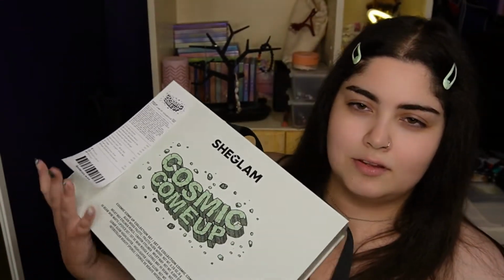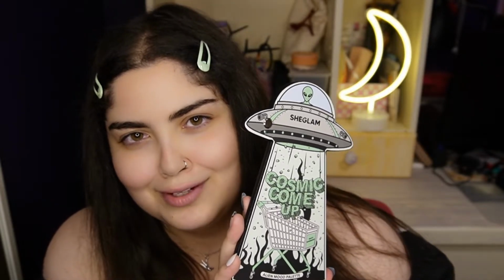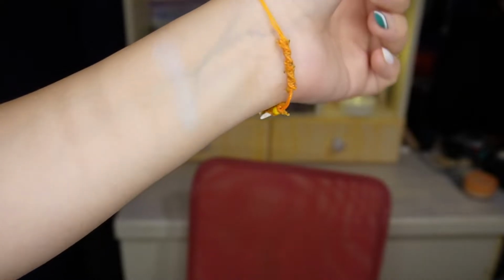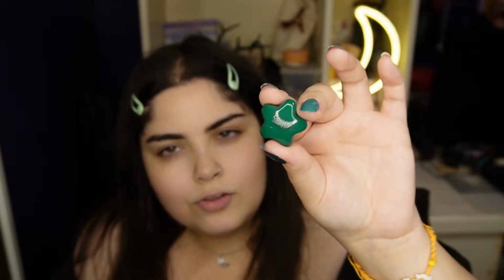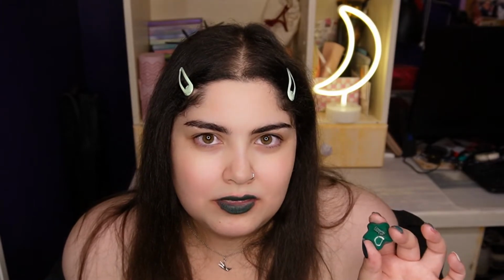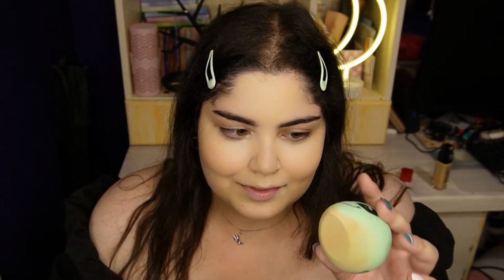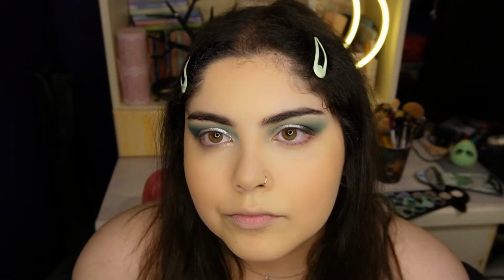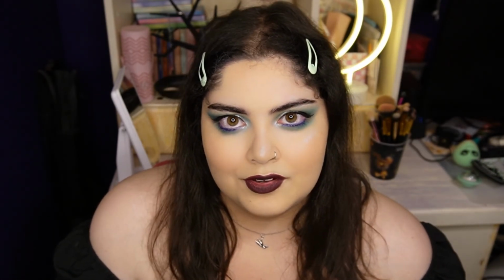ALIEN MAKEUP?! | SheGlam Cosmic Come-Up Collection First Impressions & Try-On